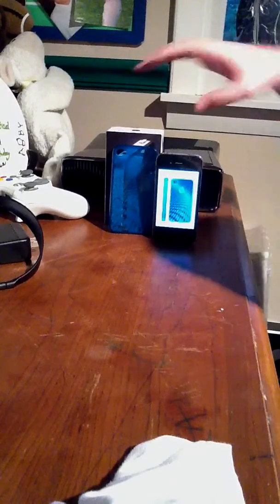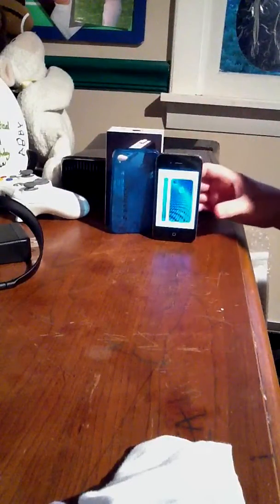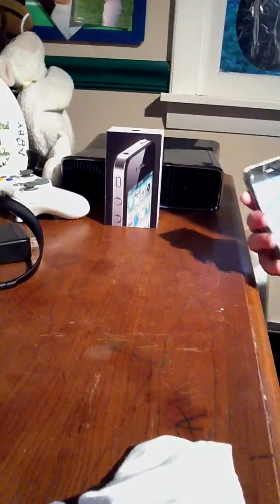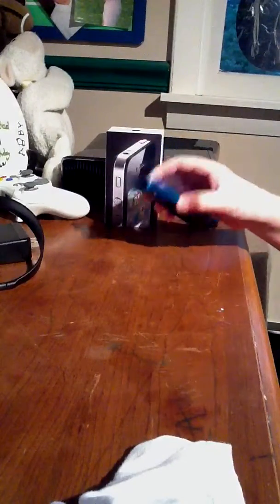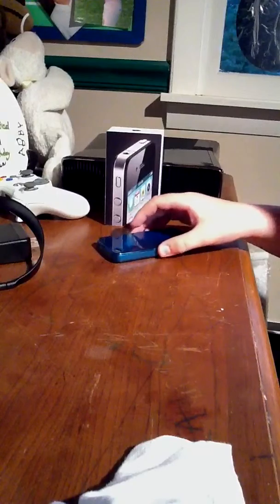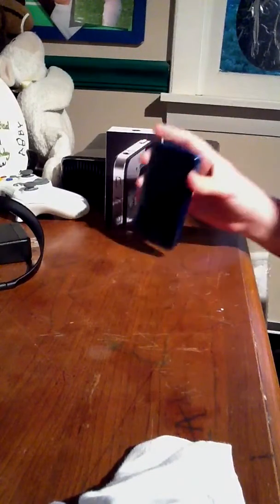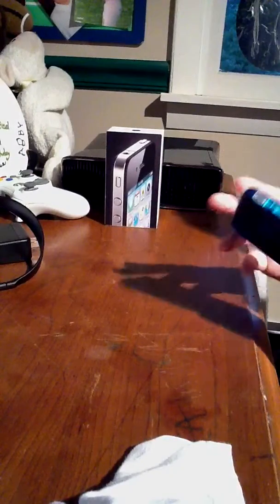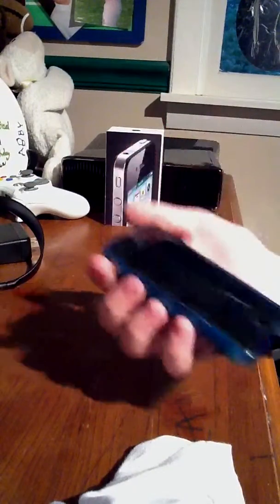Blue Ellipse iPhone 4 Case Review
This is a blue ellipse case I ordered from a wholesale site. In the video I say I got it for 3 dollars .